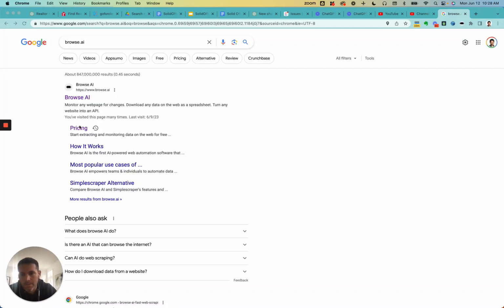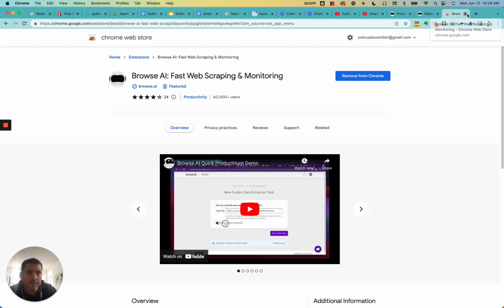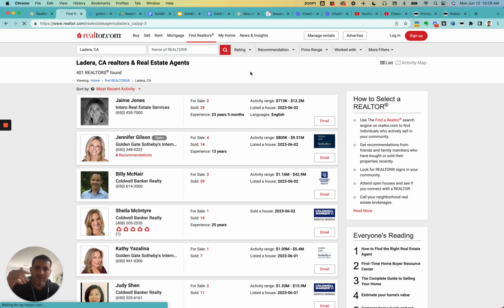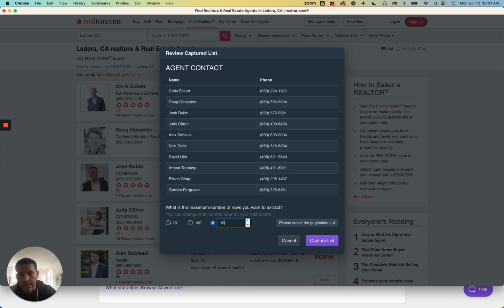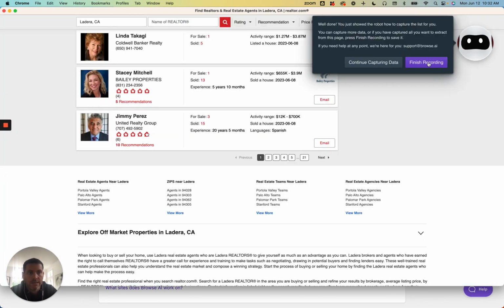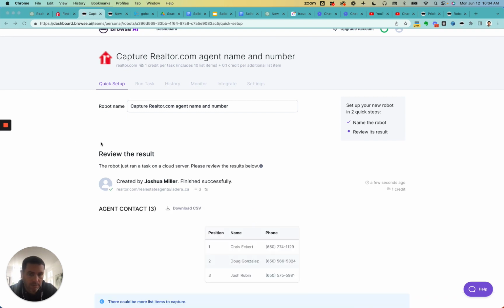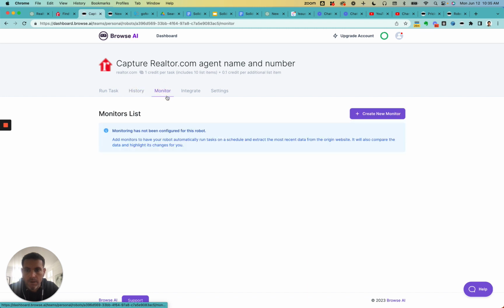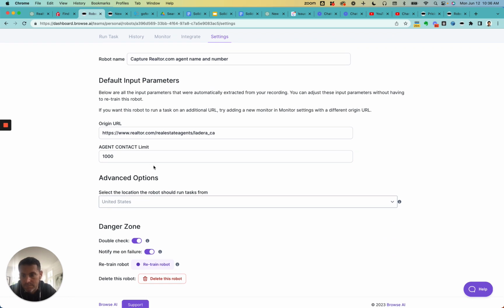How to Use Browse ai for Data Scraping 🤖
Best web scraping tool on the web